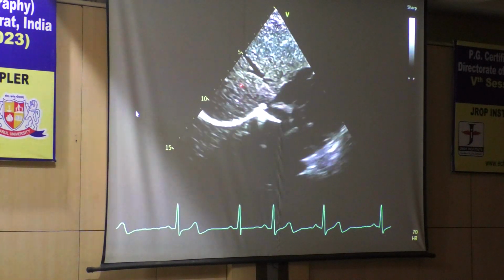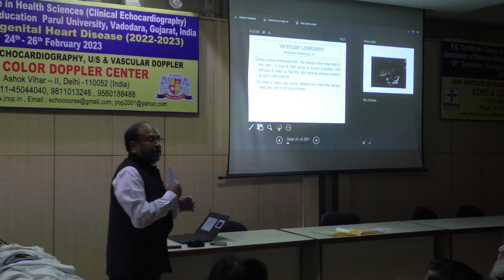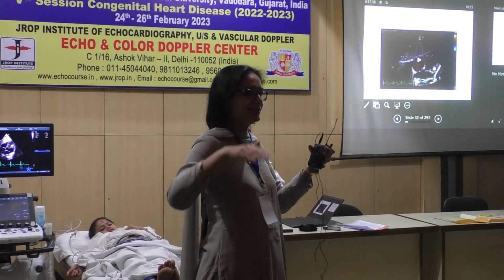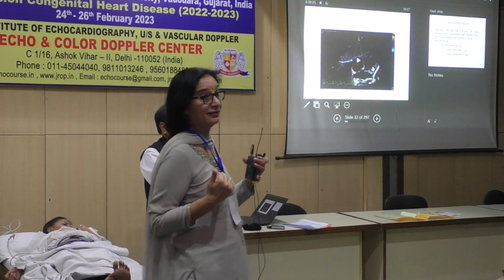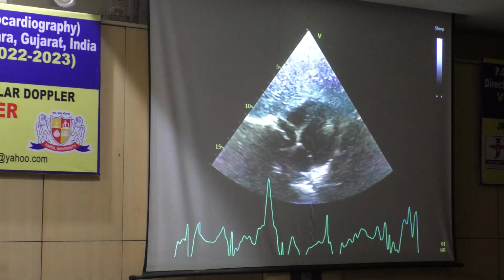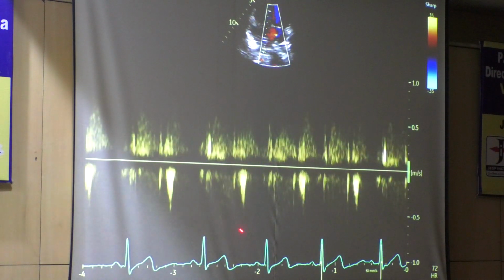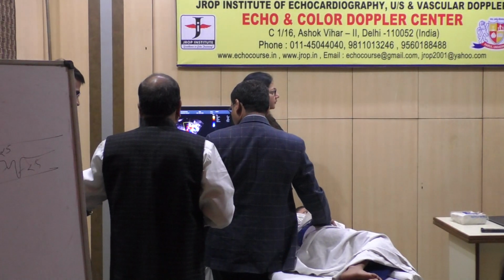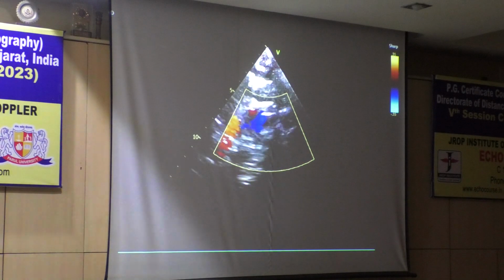CHD 25 02 2023 DR RAKESH GUPTA SEQUENTIAL ANALYSIS OF CHD PART III